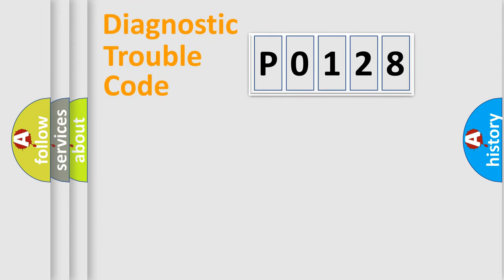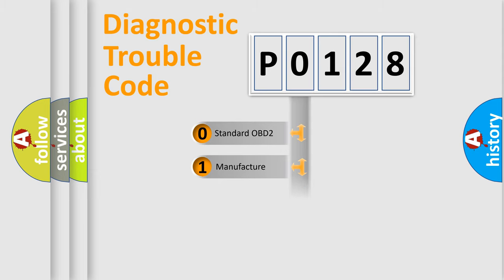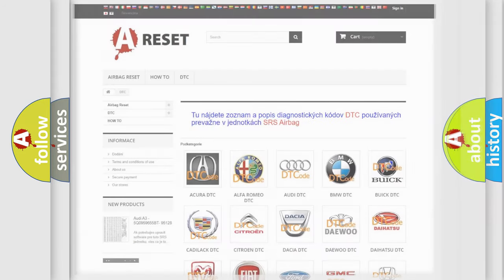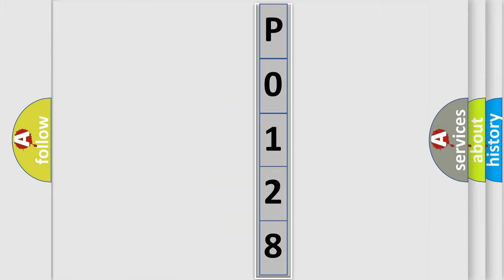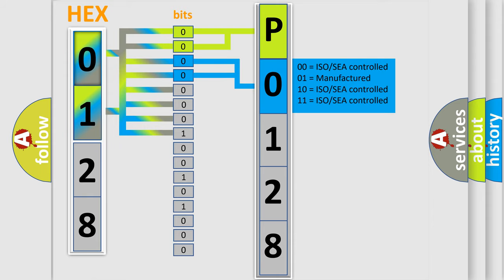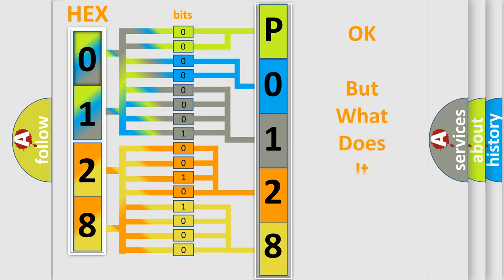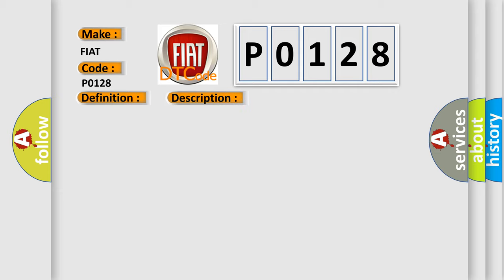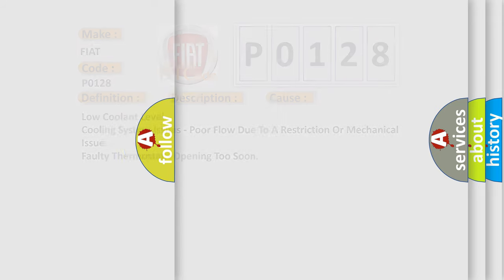DTC Fiat P0128 Short Explanation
Contents:
0:21 Basic DTC analysis according to OBD2 protocol standard.
1:48 Insight into programming
2:58 A diagnostically understandable description of the Diagnostic Trouble Code
3:05 Basic error definition

Make:
FIAT
Code:
P0128
Definition:
Thermostat Rationality
Description:
The predicted coolant temperature reaches the target threshold before the actual coolant temperature and the PCM detects that the actual engine coolant temperature is too far below what is acceptable for a good thermostat.
Cause:
Cooling System Issues - Poor Flow Due To A Restriction Or Mechanical Issue
Faulty Thermostat - Opening Too Soon